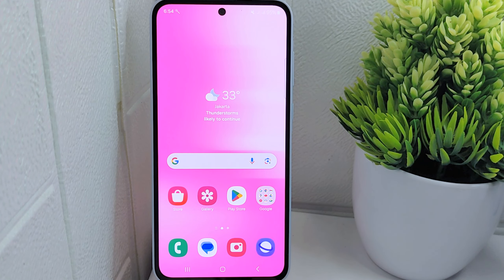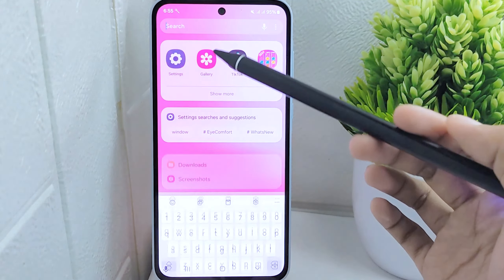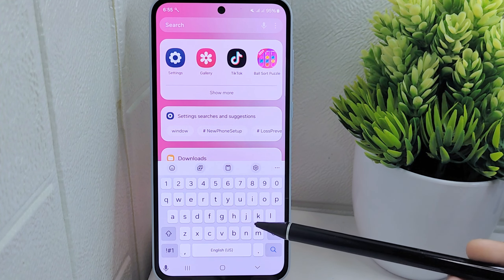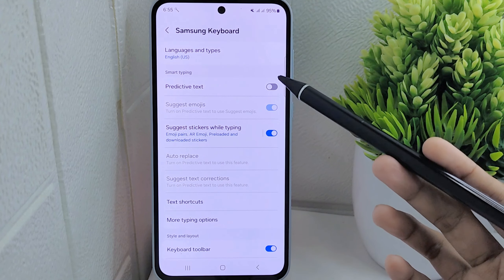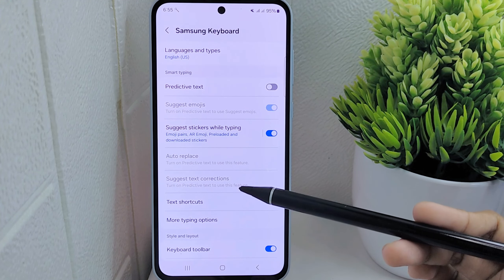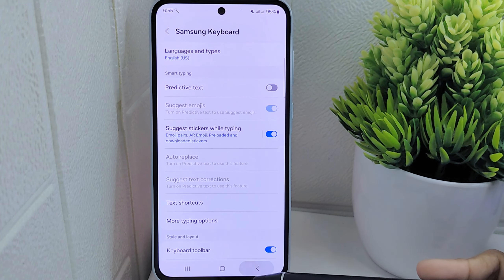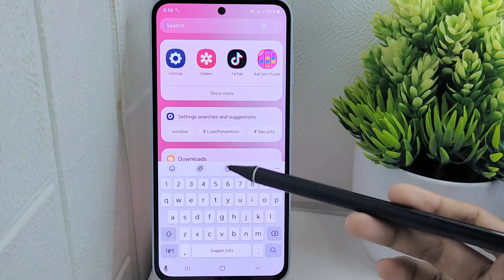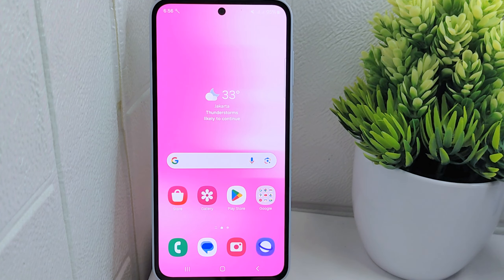How To Turn Off Autocorrect On Samsung C55 5g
This tutorial deals with search:

how to turn off autocorrect
samsung c55 5g
how to turn off autocorrect on samsung
how to disable autocorrect on samsung c55 5g
how to disable autocorrect samsung c55 5g.